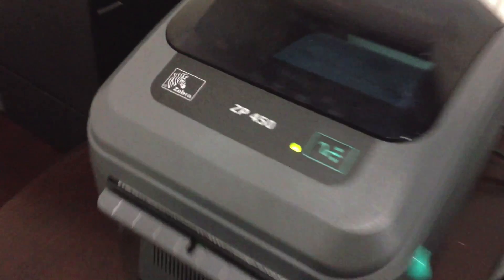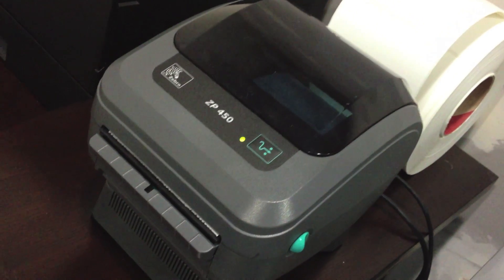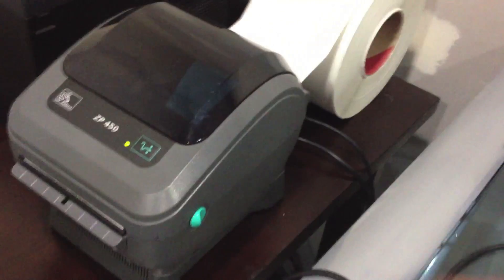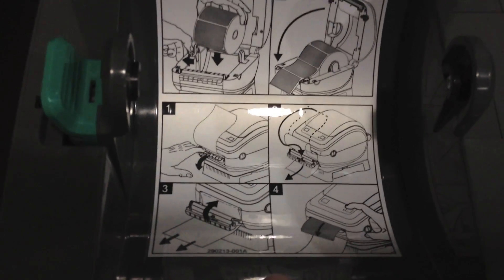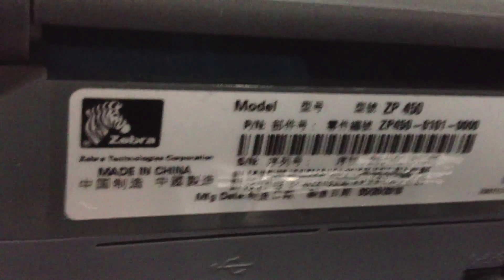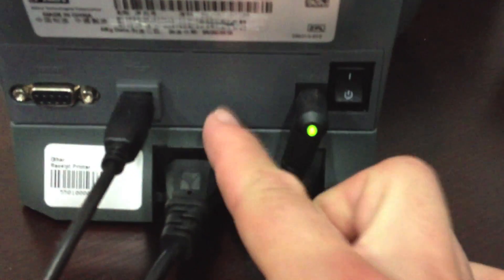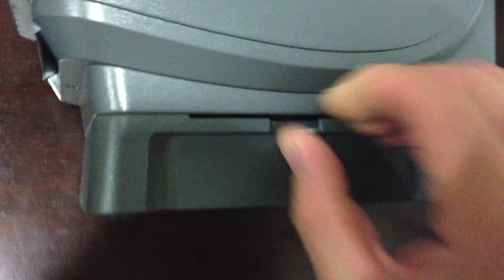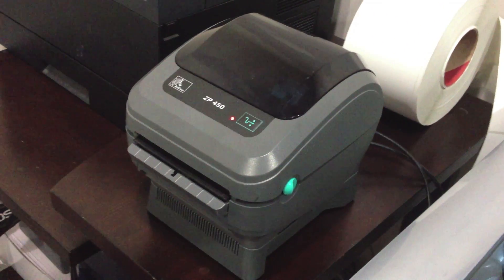ZP 450 Zebra thermal postage printer overview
This works well on a Mac too! I use it on a mac with Endicia. You don't need to download anything or even open up the main system printer preferences. Just plug it in and endicia should find it.  The labels are thermal, not thermal transfer. So just buy the rolls of thermal.